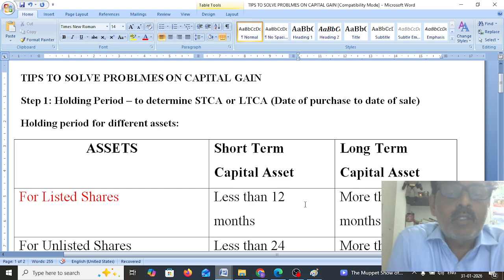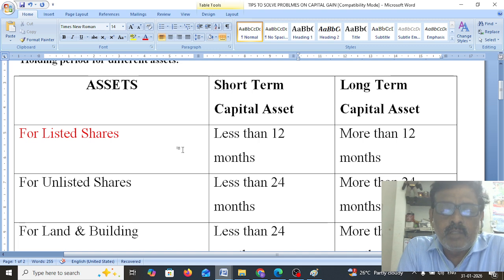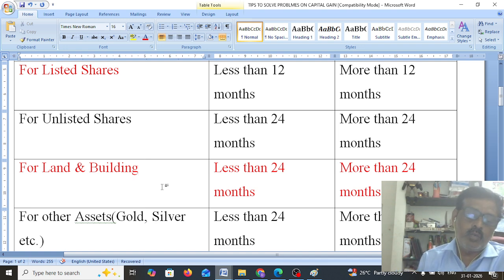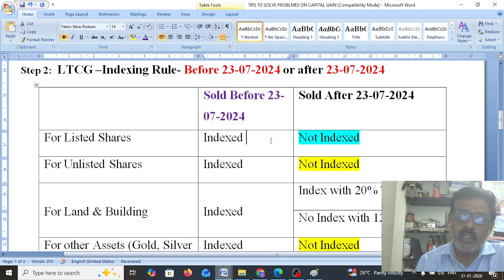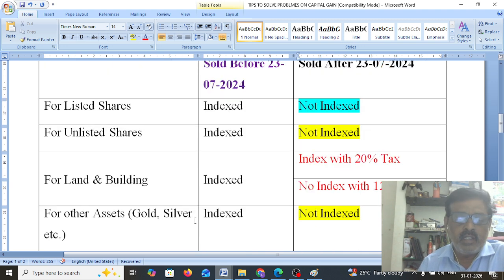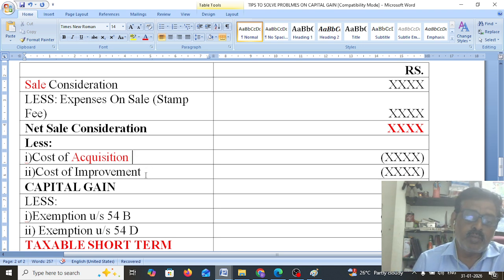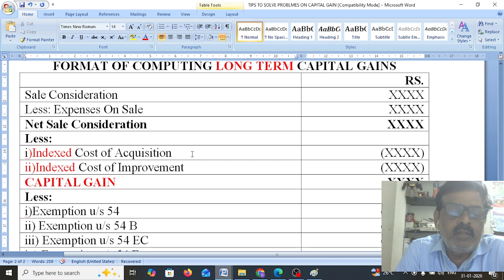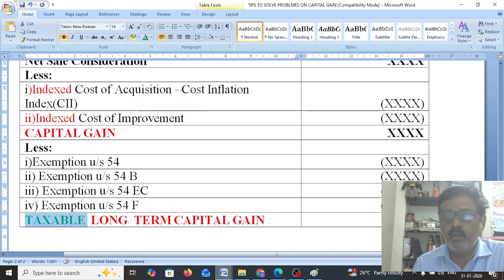Tips to Solve Sums On Capital Gain